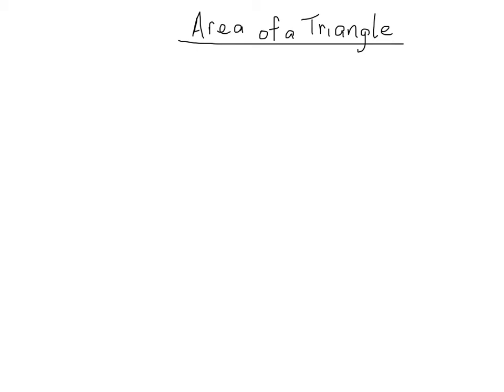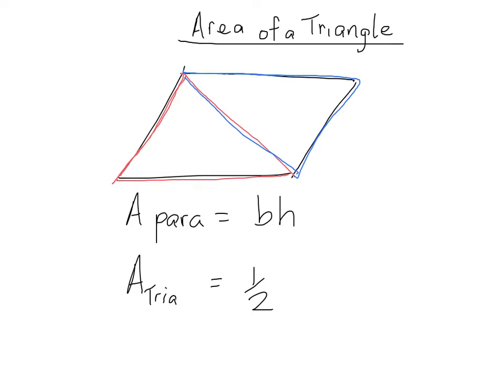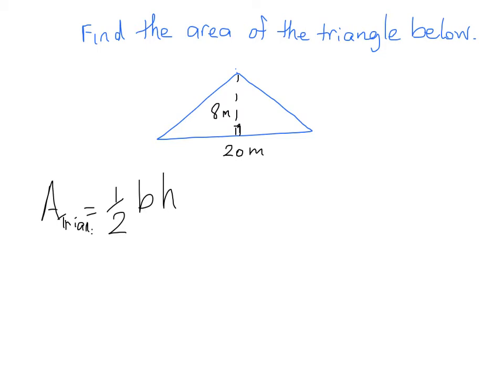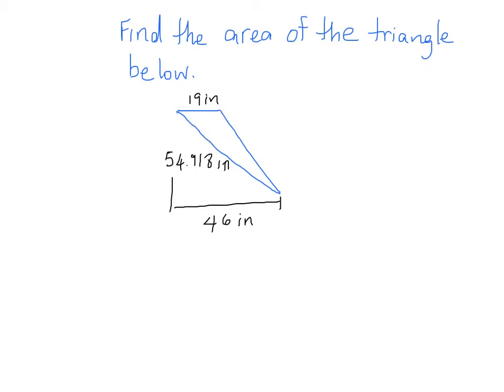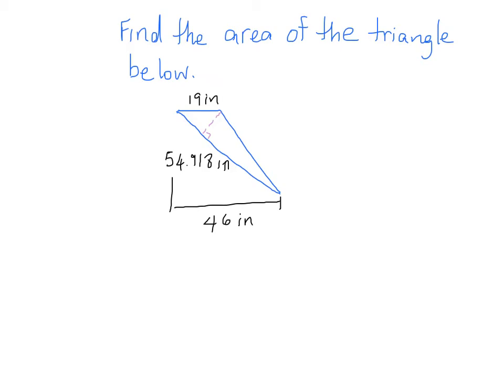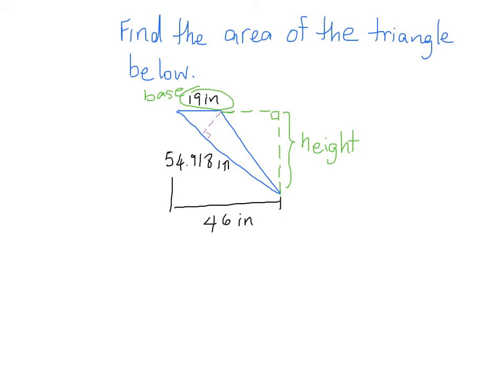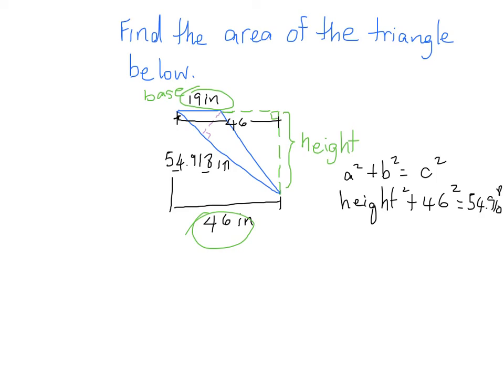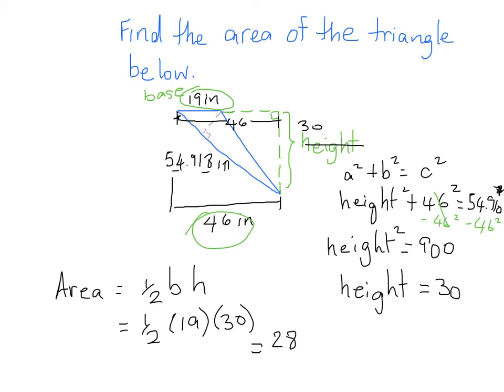Area of a Triangle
How to find the area of a triangle and where did the formula 1/2 bh come from?